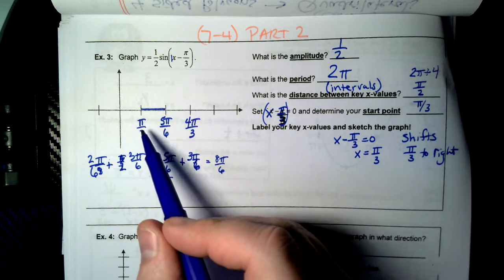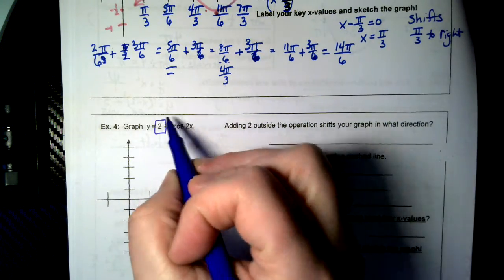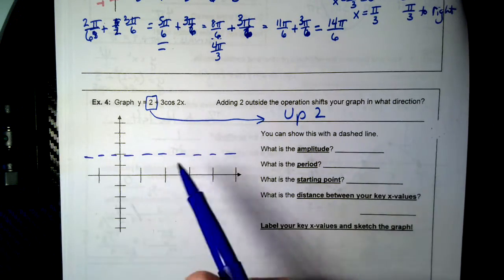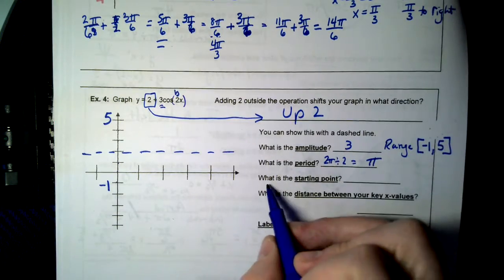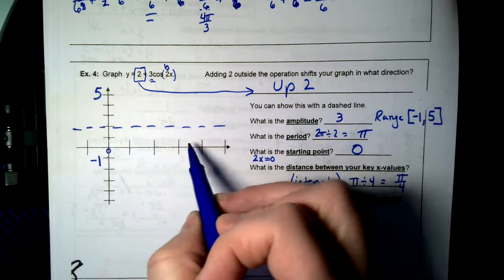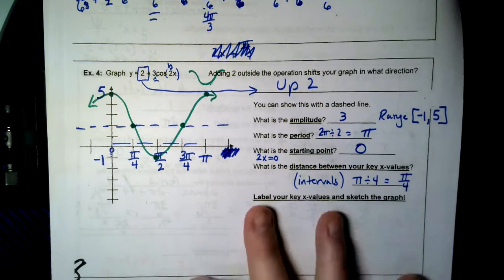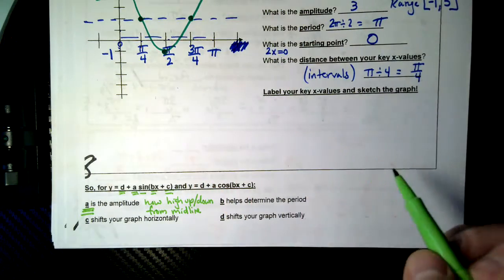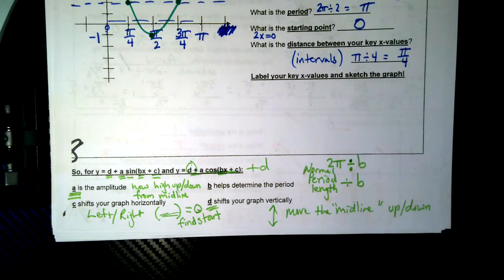PreCalc -- Section (7-4) Notes Part 2